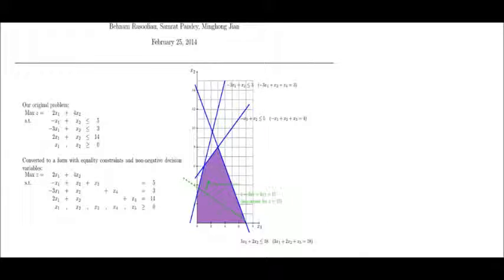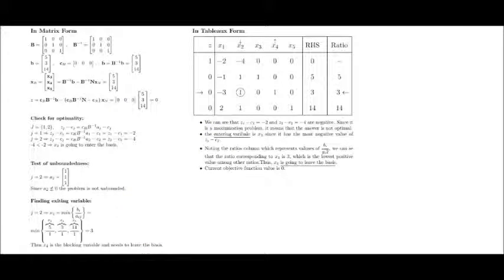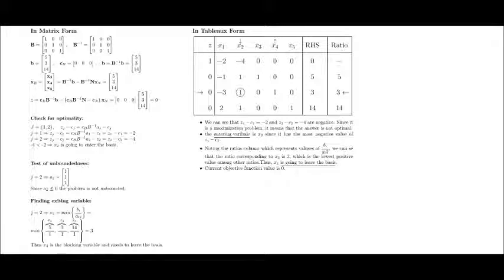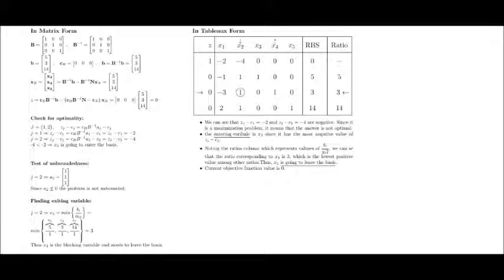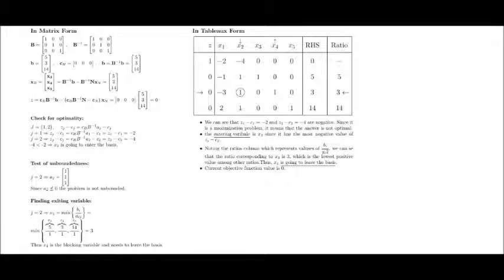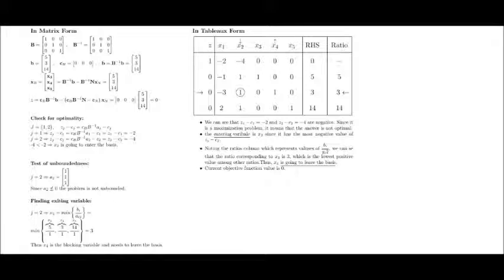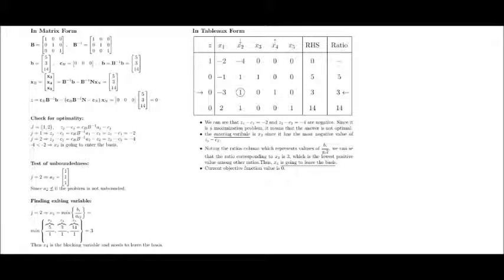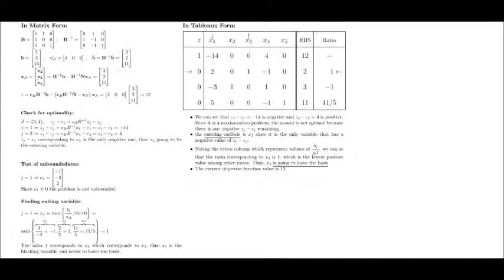LP Project 2 Video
In this video, a simple problem is solved using simplex tableaux method and simplex matrix method.